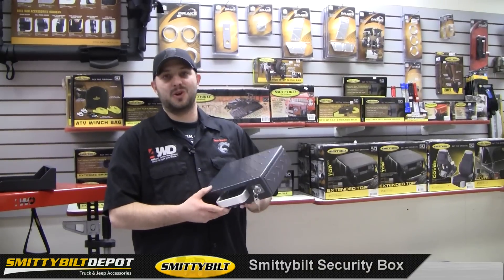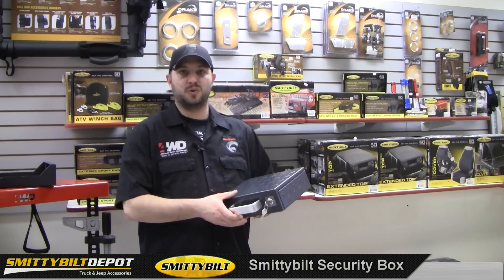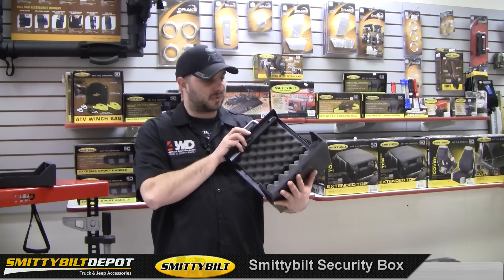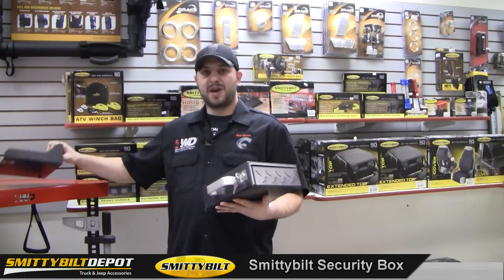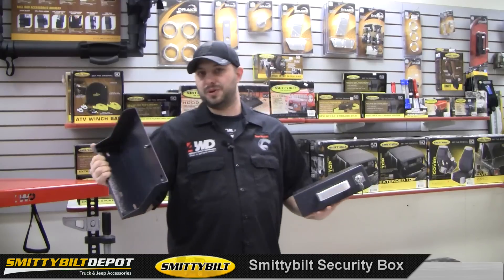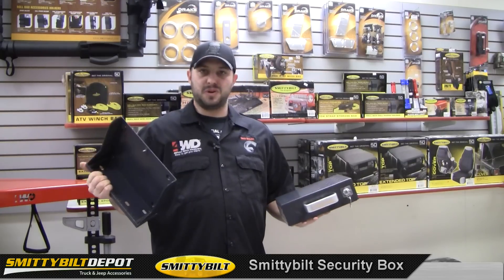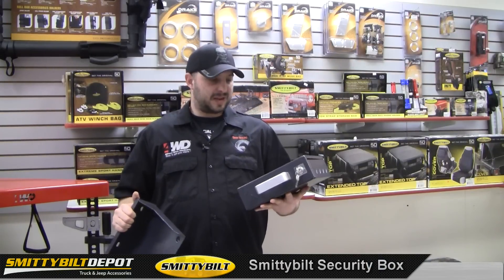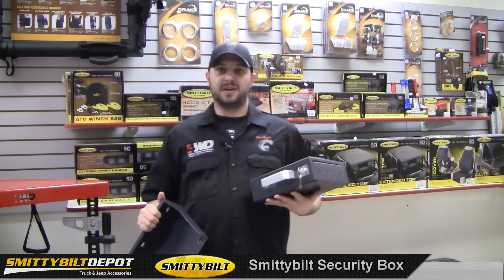Secure Lock Box by Smittybilt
- Watch the video of Chip explaining how he keeps his valuables safe, secure and out of the prying eyes of thieves and vandals with Smittybilt's Locking Security Box.